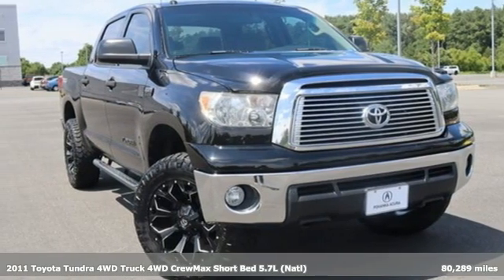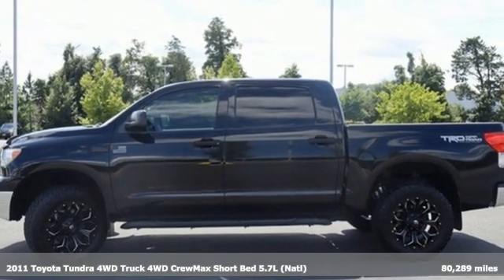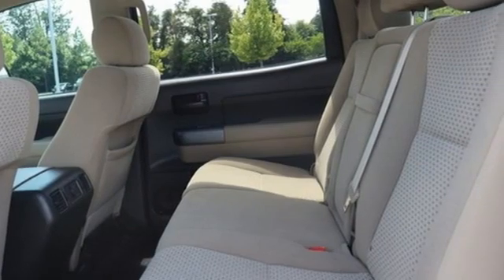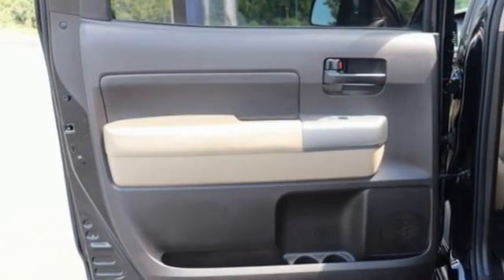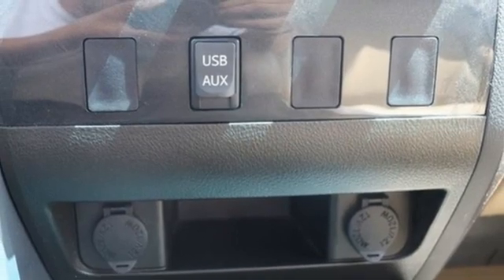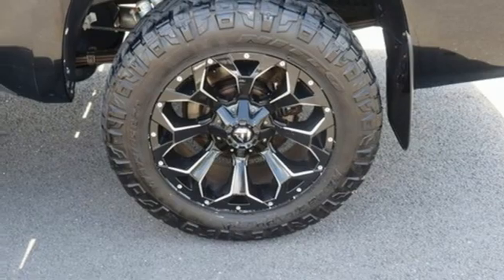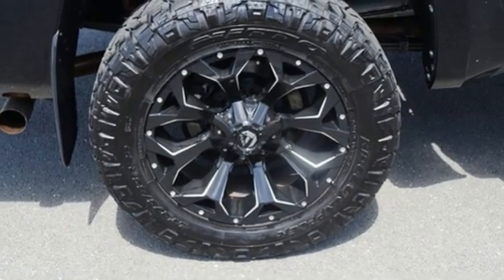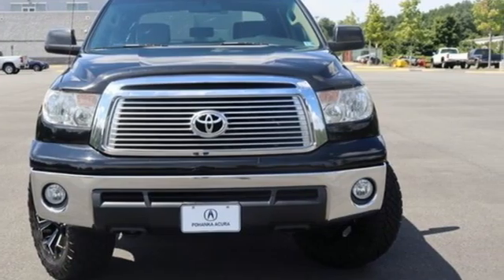Used 2011 Toyota Tundra Falls Church VA Acura Washington-DC, DC APL000166A - SOLD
Year: 2011
Make: Toyota
Model: Tundra
Trim: Grade
Engine: i-Force 5.7L V8 DOHC
Transmission: 6-Speed Automatic Electronic
Color: Black
Interior: Sand Beige
Mileage: 80289
Stock #: APL000166A
VIN: 5TFDY5F1XBX206816
CARFAX One-Owner. Clean CARFAX. Black 2011 Toyota Tundra Grade CrewMax 4WD 6-Speed Automatic Electronic i-Force 5.7L V8 DOHCbrbrRecent Arrival! Odometer is 53166 miles below market average!brbrbrWe make every effort to provide accurate information but please verify options and price with management before purchasing. All vehicles are subject to prior sale. All financing is subject to approved credit. Dealer installed options are additional. Stock photo colors, options and trim levels may vary. Not responsible for typographical errors. Published prices subject to change without notice to correct errors and omissions or in the event of inventory fluctuations. Vehicle offers/prices & internet price quotes valid for 48 hours from initial posting date, subject to change by dealer/manufacturer without notice. Vehicles may be in transit to dealer. Vehicle photos may not match exact vehicle. Please call to confirm availability status. All prices exclude taxes, title, license, and dealer processing fee of $899.00. Government 5-Star Safety Ratings are part of the National Highway Traffic Safety Administrationa€TMs (NHTSAa€TMs) New Car Assessment Program. For additional information on the 5-Star Safety Ratings program, please Based on model year EPA mileage ratings. Use for comparison purposes only. Your mileage will vary depending on driving conditions, how you drive and maintain your vehicle, battery pack age/condition, and other factors. Worlda€TMs Largest Acura Dealer based on 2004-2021 AHM New Acura Volume Sales."

Address:
13911 Lee Jackson Highway